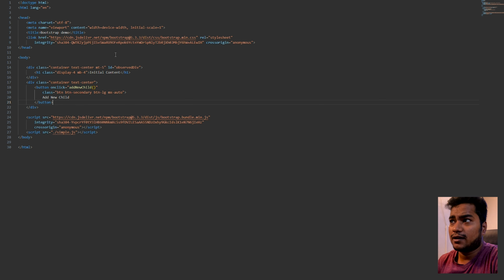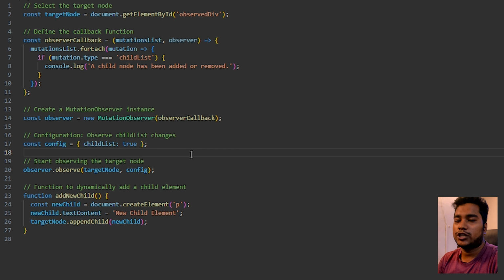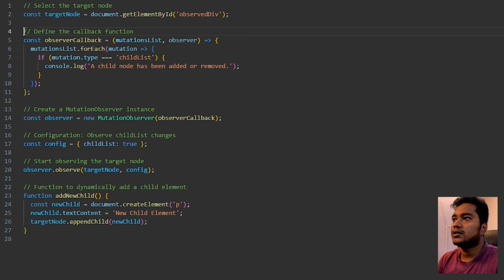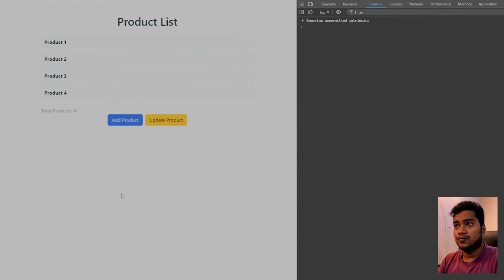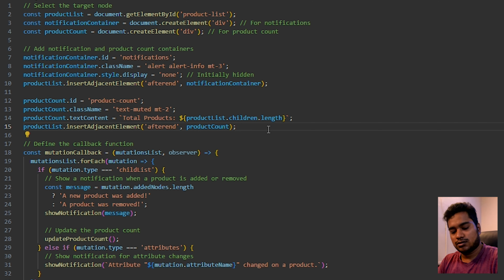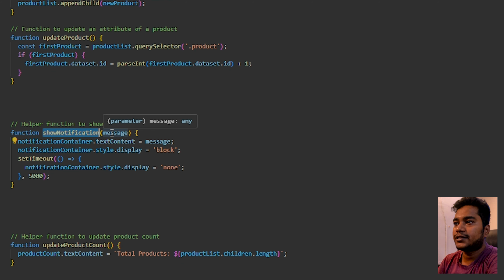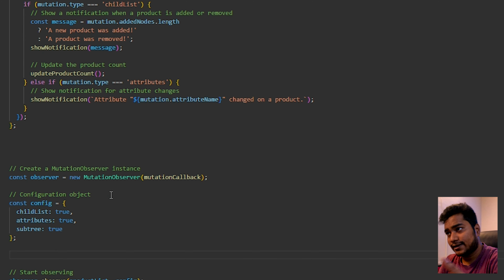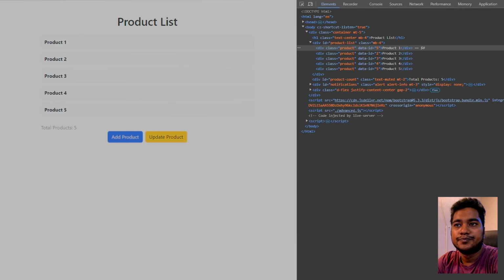Stop Using Event Listeners! Discover MutationObserver in JavaScript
Are you overusing event listeners in your web apps? What if I told you there’s a better, cleaner, and more scalable way to track changes in your DOM? Meet MutationObserver, the JavaScript API that’s here to simplify your code and revolutionize the way you handle dynamic updates.

Here’s why you should watch this video:

- Why Event Listeners Fall Short: Learn why relying on multiple event listeners can make your code messy and hard to maintain.
- Introducing MutationObserver: Understand how this underrated API can monitor DOM changes like additions, removals, and attribute updates—all with a single observer.
- Simple Example: Watch a beginner-friendly example of MutationObserver tracking child nodes dynamically.
- Advanced Example: Dive into a practical use case where MutationObserver manages a product list, shows notifications for changes, and updates a live count—perfect for real-world applications.
- Event Listeners vs. MutationObserver: Discover why MutationObserver might just be the future of DOM tracking in modern web development.

If you’re building apps with dynamic content like infinite scrolling, live updates, or SPAs, MutationObserver is a game-changer. This video will show you how to leverage it effectively to write better, cleaner, and more scalable JavaScript.

🔗 Timestamps:

0:00 - Introduction
1:17 - What is MutationObserver?
1:53 - Simple Example: Tracking Child Nodes
3:48 - Advanced Example: Managing a Product List with Notifications
7:26 - Event Listeners vs. MutationObserver
8:03 - Conclusion